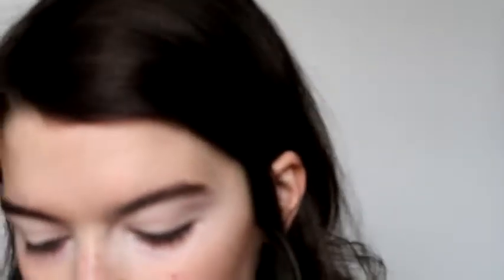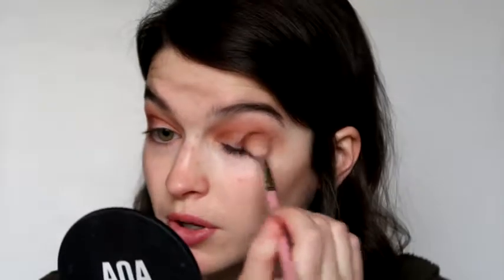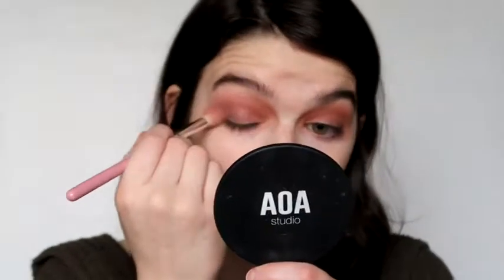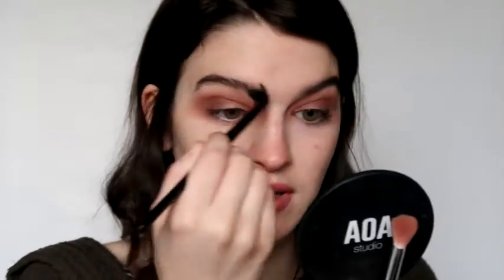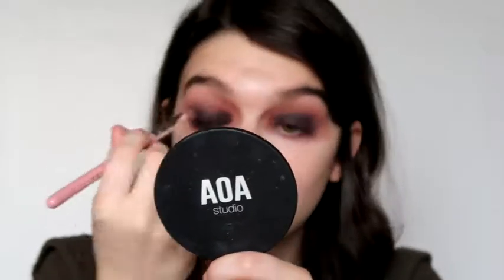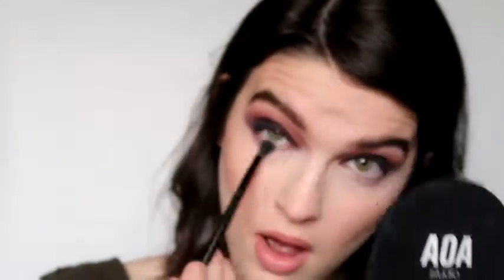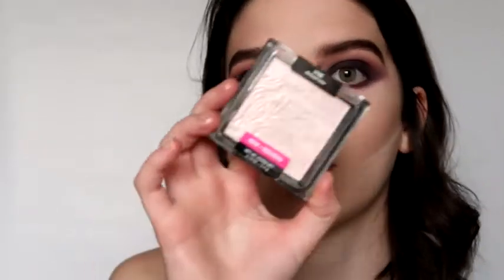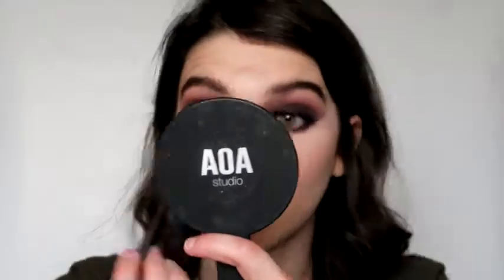DEEP EGGPLANT SMOKEY EYE! GRWM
I love this makeup look so much!! It makes me feel so glam and makes my eyes look super green!

Products Mentioned:

Jaclyn Hill x Morphe Palette - Silk Crème, M.F.E.O., Buns, Soda Pop, Obsessed
La Colors Jumbo Eye Pencil - Seashells
La Girl Shady Slim Brow Pencil - Brunette
Maybelline Master Prime Blur + Smooth
AOA Studio Perfect BB Cream
Tarte Shape Tape Concealer
AOA Studio Perfect Setting Powder
Kleancolor Ms. Chick Universally Flattering Blush - Mauve
Wet n Wild MegaGlo Highlighting Powder - Blossom Glow
Colourpop NO SHAME Crème Gel Liner
Maybelline Lash Sensational
AOA Studio Alexis Lashes
La Colors Lip Pencil - Chocolate
Wet n Wild Mega Catsuit - Rebel Rose
Colourpop Ultra Glossy Lip - Moon Child